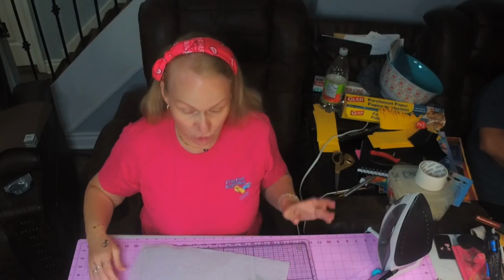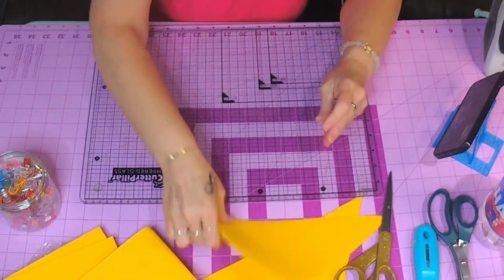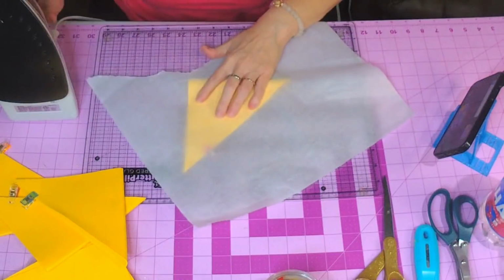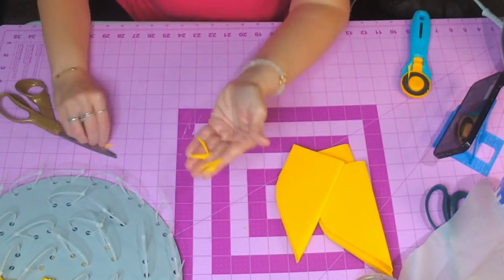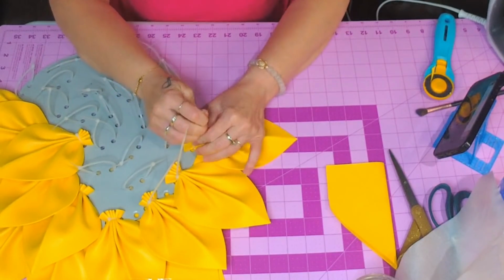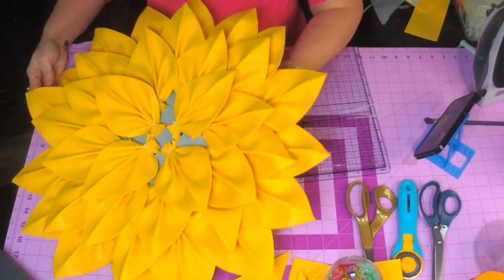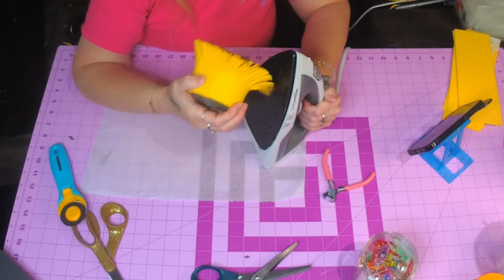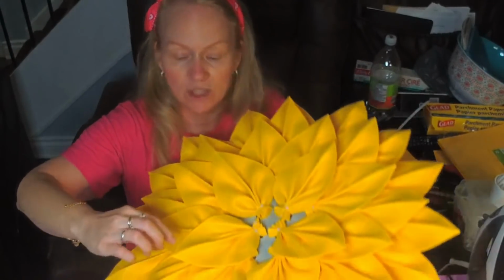Crafters Fun Foam Sunflower Wreath on UITC Large Board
This video features the Unique In The Creek™ Large Wreath Board. You can find Unique In The Creek™ Wreath Making Boards and all of our support products available for purchase